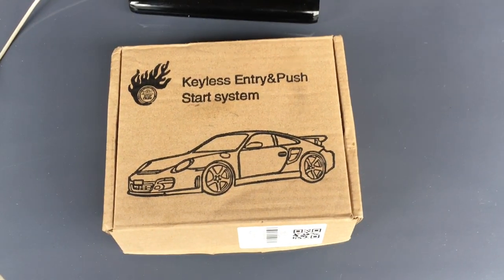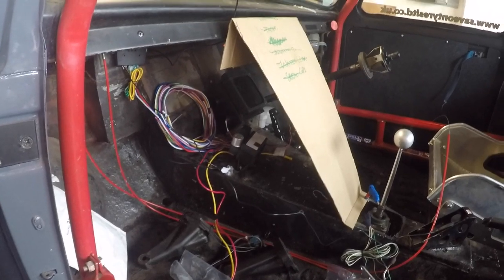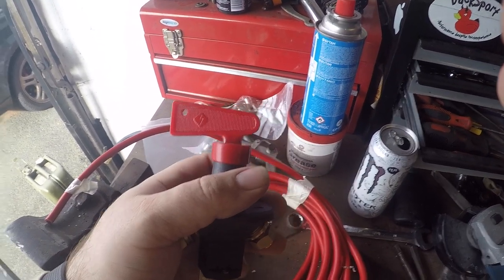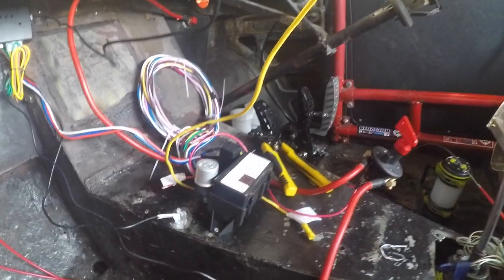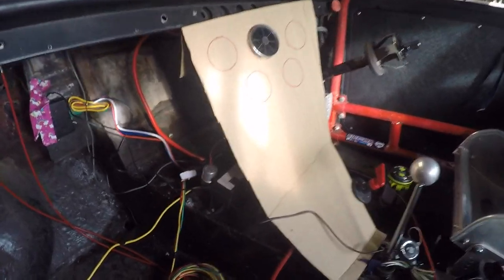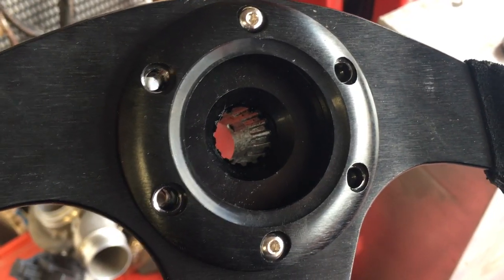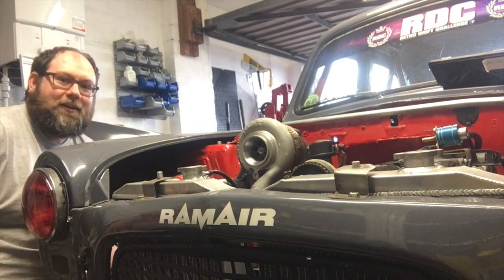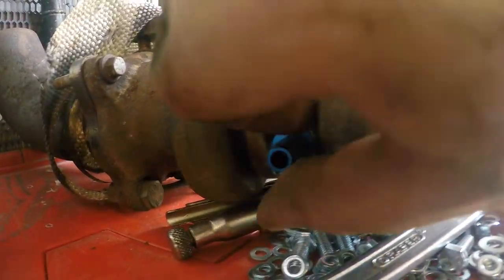Building a custom wiring harness for my 1958 Ford Prefect 100e - PLUS BONUS TURBO CONTENT!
It's that time of the build where I want to start building a completely custom wiring harness for the 100e.  First up is making FIVE battery leads, 1 ground, 1 to the FIA battery cut off, 1 to the bulk head connector, 1 to the alternator and last but not least, one to the starter!  With those out the way it is time to turn attention to the main fuse board, which leads on to the fancy start button set up I want to use!  It really is never ending this stuff.

Don't panic though, the video isn't all wiring, oh no!  The quick release for the steering wheel arrived so I got that fitted, and we had a visit from a fan of the videos who made an amazingly generous, and very exciting donation to the build in the shape of a BIG TURBO! There is going to be a little work involved to make it fit and work, but oh my it is going to be worth it!

DuckSport is all about having fun with cars and learning along the way.  We aren't professional mechanics and do this in our spare time. We have learnt what we know by spending time playing with cars and normally getting it wrong a couple of times first.  You won't see big budget builds here, but hopefully that makes what we do interesting!

DuckSport is proud to be supported by Steve Walford Motorsport Engineering - They bring the professionalism to our builds and make sure we don't do anything too stupid!